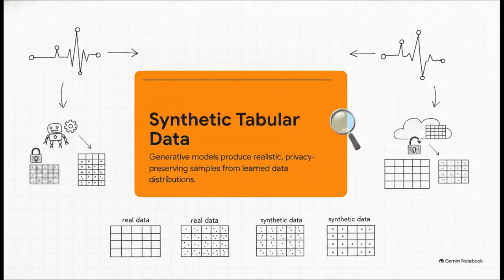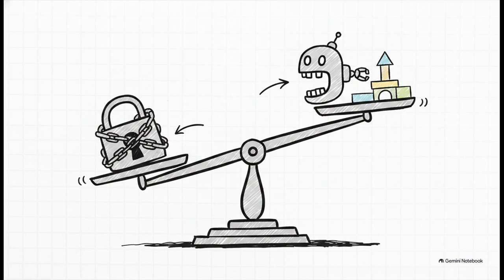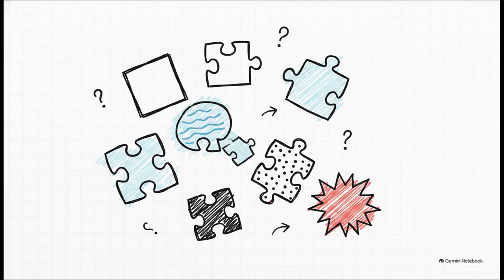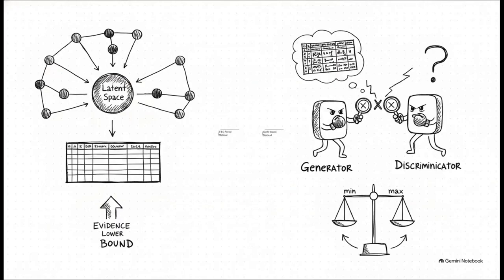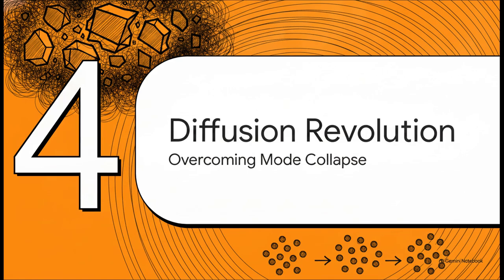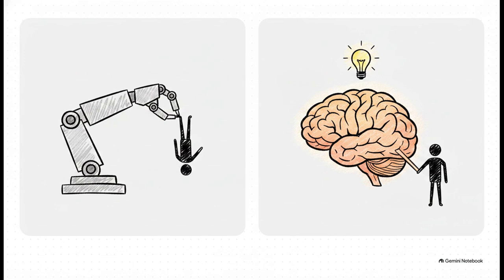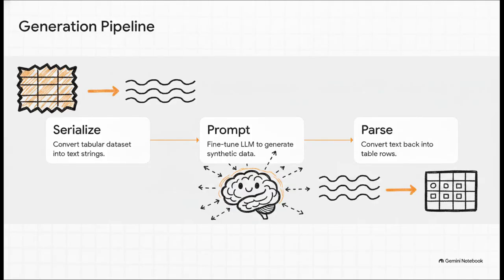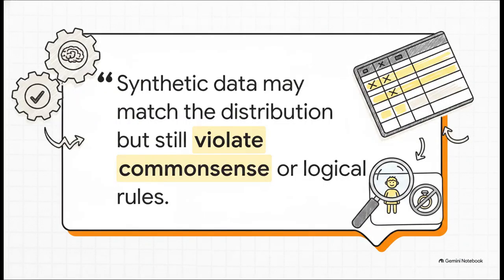Synthetic Tabular Data Generation | Methods, Models, Privacy & Enterprise Use Cases | Uplatz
In this video by Uplatz, we explore synthetic tabular data generation, the major techniques used to create realistic artificial datasets, and the role of synthetic data in analytics, machine learning, testing and privacy-preserving data workflows.

Synthetic tabular data aims to reproduce the statistical properties and relationships found in real structured datasets without directly copying the original records.

Key topics covered include:

• What is synthetic tabular data?
• Why organizations generate synthetic data
• Structured and relational datasets
• Statistical data generation
• Rule-based synthetic data
• Probabilistic models
• Gaussian copulas
• Bayesian networks
• Generative Adversarial Networks
• Variational Autoencoders
• Transformer-based approaches
• Diffusion models for tabular data
• Conditional data generation
• Handling numerical variables
• Handling categorical variables
• Missing-value patterns
• Correlation preservation
• Class imbalance
• Rare-category generation
• Time and dependency considerations
• Data quality evaluation
• Statistical similarity
• Distribution comparison
• Machine learning utility
• Train-on-synthetic, test-on-real evaluation
• Privacy preservation
• Re-identification risks
• Differential privacy
• Memorization risks
• Bias and fairness
• Synthetic data validation
• Enterprise testing
• Software development environments
• Data sharing
• AI and ML model development
• Regulatory and governance considerations

Different generation methods offer different trade-offs. Statistical approaches can be relatively transparent and efficient, while deep generative models can capture more complex relationships across large datasets.

The quality of synthetic data should not be judged only by how realistic individual records appear. It is also important to evaluate whether distributions, correlations and relationships between variables remain useful for the intended analytical or machine learning task.

Privacy is another major consideration. Synthetic data can reduce dependence on sensitive production data, but poorly designed models may still reproduce or reveal information from their training datasets. Appropriate privacy testing and governance remain essential.

Synthetic tabular data can be valuable for machine learning experimentation, software testing, data sharing, scenario simulation and situations where access to real data is limited or restricted.

This video is useful for Data Scientists, Machine Learning Engineers, Data Engineers, AI professionals, researchers and organizations exploring privacy-preserving data generation.